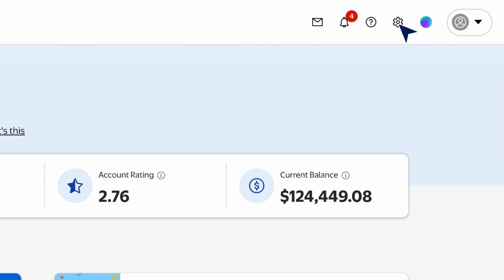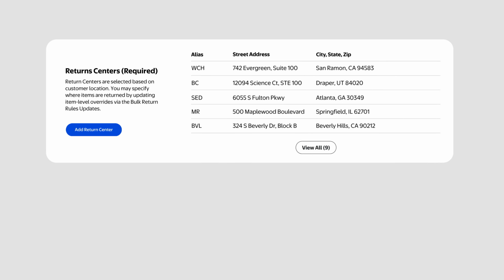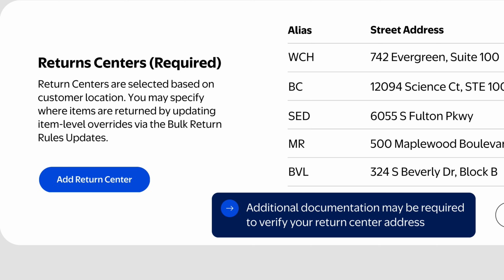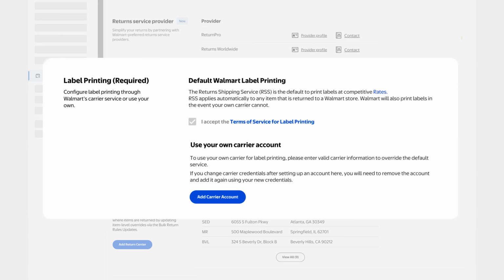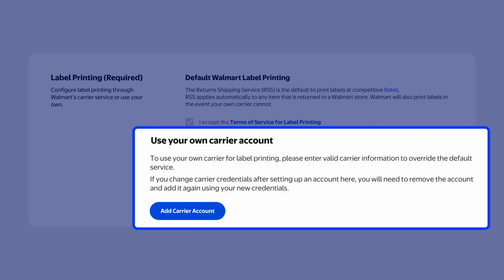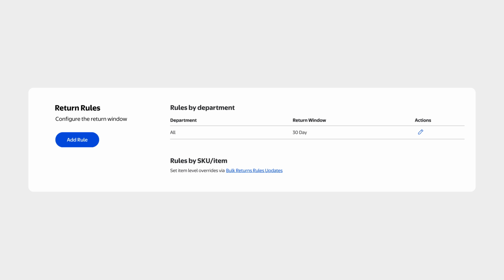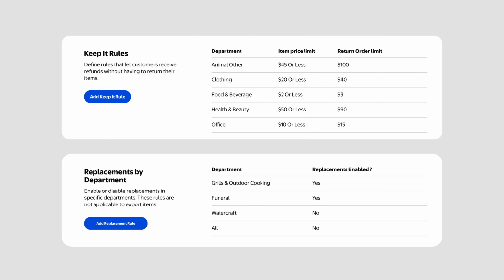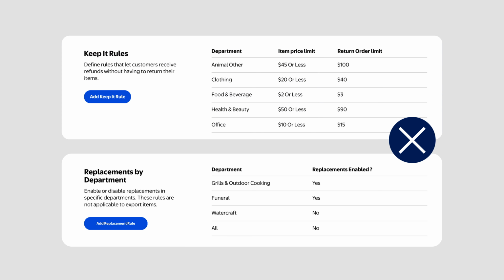Seller Academy: Navigating your Marketplace returns settings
In this video, we’ll guide you through streamlining return management in Seller Center, making the process easier and more efficient.

00:00: Introduction
00:08: General returns settings
00:27: Return centers
00:58: Return labels
01:18: Return Rules
01:35: Keep It & Replacement rules
02:04: Return Policy Exemptions
02:23: Keep learning

For more resources on how to grow your selling skills, check out Marketplace Learn